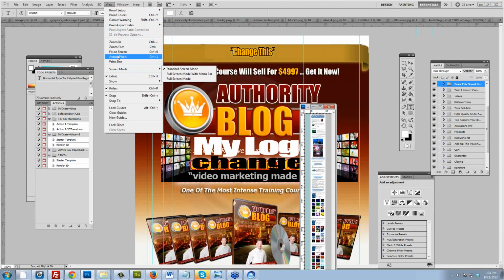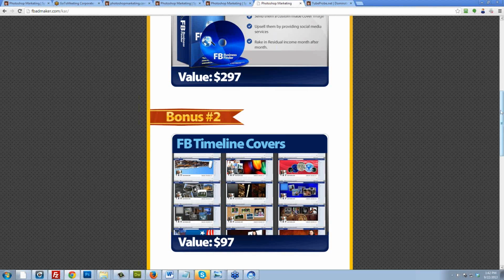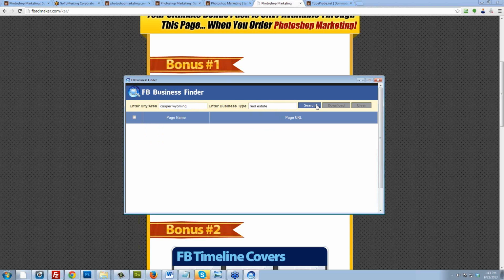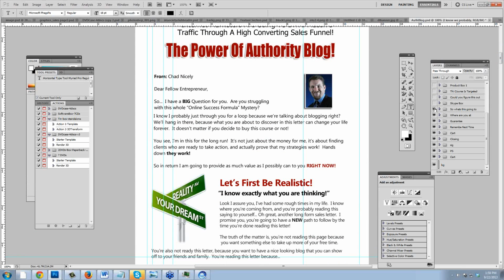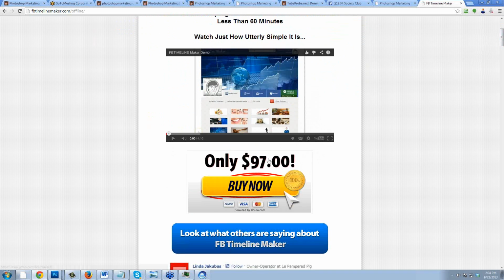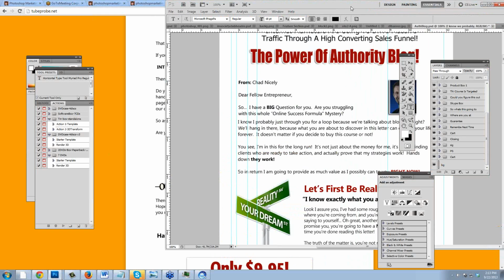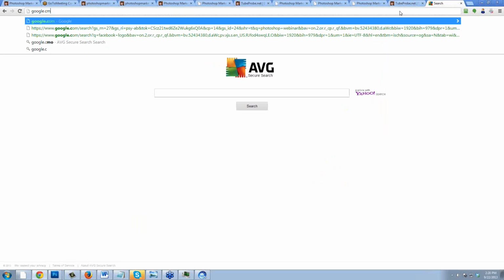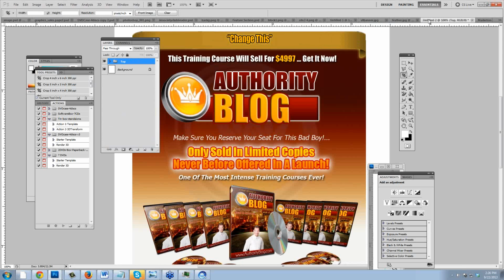2013 09 22 12 57 Encore Photoshop Party Special Bonus Webinar today at 3 PM EST